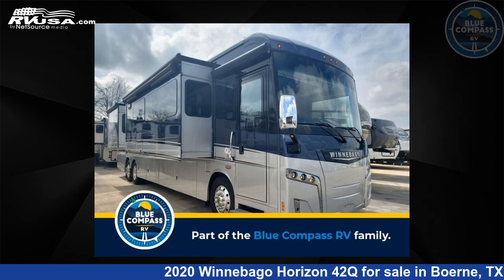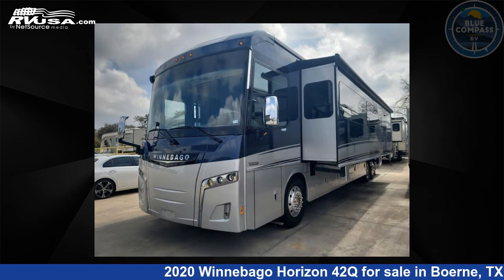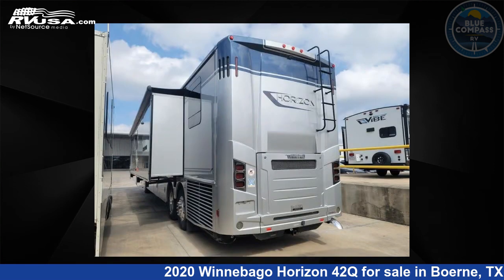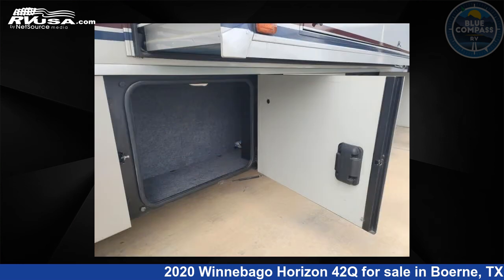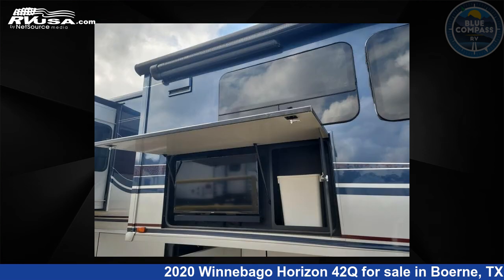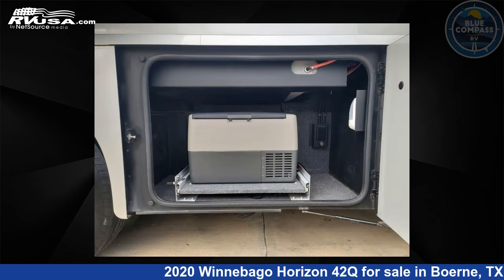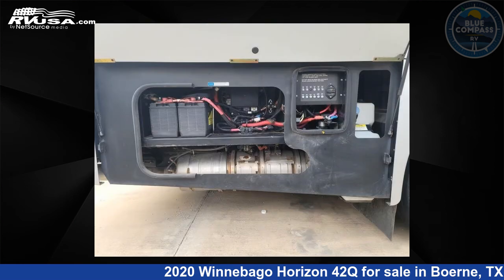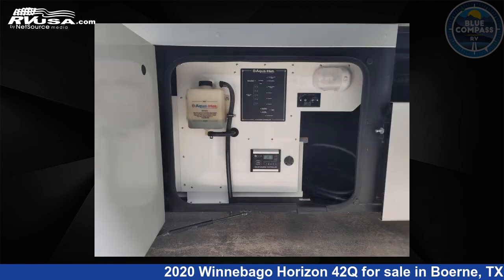Eye-catching 2020 Winnebago Horizon 42Q Class A RV For Sale in Boerne, TX | RVUSA.com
This 2020 Winnebago Horizon 42Q is a Class A RV. It is located in Boerne, TX 78006 and is offered for sale by Blue Compass RV Boerne. This Used Winnebago Is 43' 0" in length and features sleeps 4, Slideout, and 85 gal fresh water capacity. The floorplan layout of this Class A features Bath and a Half, Outdoor Entertainment, Rear Bath. This 2020 Winnebago Horizon 42Q is built on a Maxum chassis.

Blue Compass RV Boerne is a dealer for brands like: Alliance RV, CrossRoads, Cruiser RV, DRV, Dutchmen, Forest River, Grand Design, Heartland, Palomino, Redwood RV and offers the following rv services: Parts/Accessories, Service. They stock rv types such as: Class A, Class C, Fifth Wheel, Toy Hauler, Travel Trailer. For more information and pricing on this unit, To see all units available for sale by Blue Compass RV Boerne,